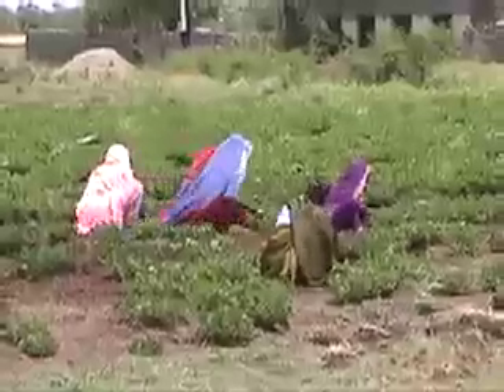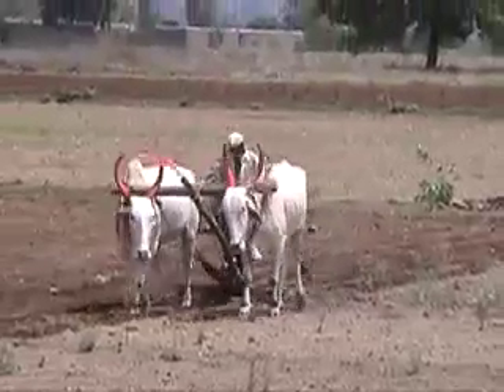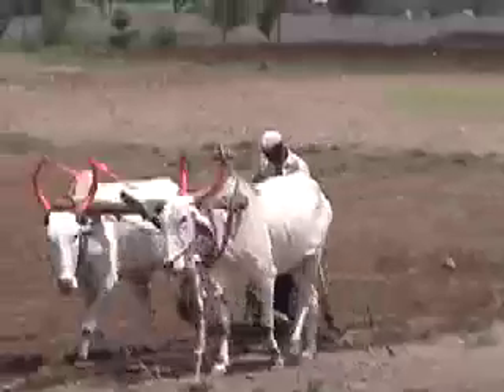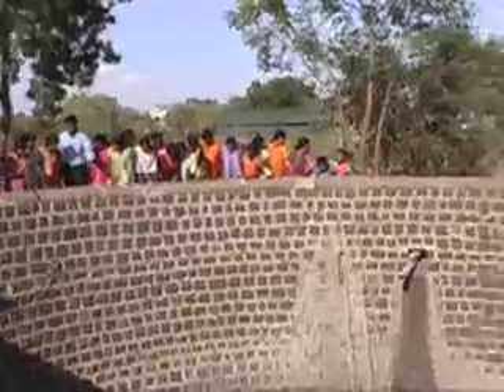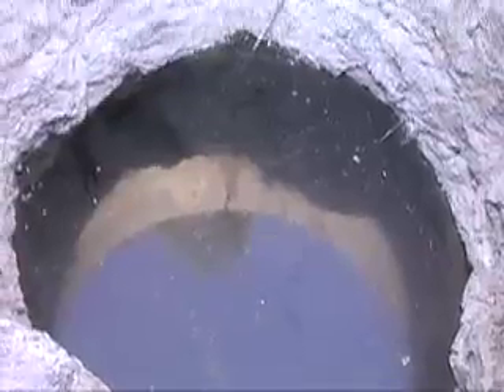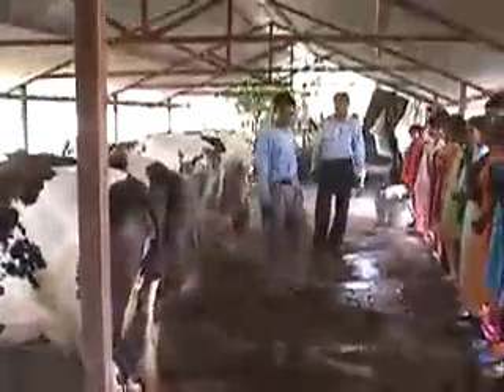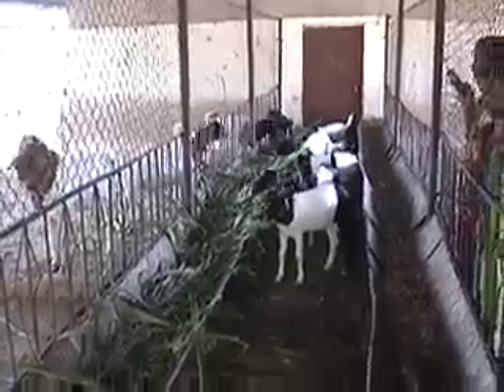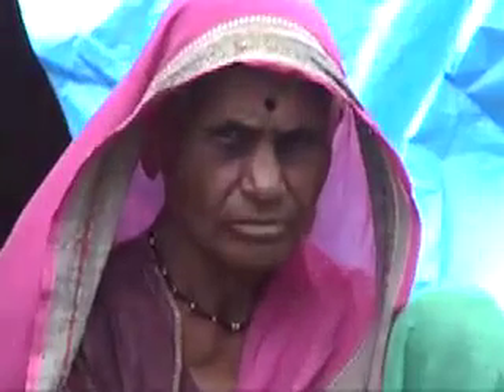Jamkhed CRHP Training Farm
Located in a semi-arid, very drought-prone area, with fairly flat land and poor, rocky soil, the local farmers of Jamkhed have traditionally grown grains and some vegetables, for their own use as well as the market. They use bullocks for plowing, rain for irrigation, and women for weeding and harvesting. Annual average rainfall is 14", mostly in the monsoon months of July to September so there is a long dry spell of about 9 months. Failure of the annual monsoon rain is not uncommon. Not 1% of land in the villages is irrigated. Common, locally available seeds are of limited quality for production. For half the year, many are forced to migrate to sugarcane plantations and urban factories hundreds of miles away in order to survive.

The initial severe poverty, isolation, and backwardness of the area meant that local farmers were cut off from modern agricultural knowledge as well as access to equipment and good quality, high-yielding seeds. The Comprehensive Rural Health Project saw the improvement of agricultural techniques and practices as a necessary step towards the promotion of better nutrition and health. To this end CRHP has often partnered with government agencies, universities, and other NGOs to obtain financial as well as technical support for water and land-related development projects in addition to organizing relevant seminars for local farmers. The creation of Farmers' Clubs and cooperatives encouraged the sharing of knowledge and resources as well as facilitating the introduction of modern equipment that would otherwise have been prohibitively expensive for an individual farmer to procure.

In order to enhance the learning of farmers in the Jamkhed area, in 1995 CRHP decided to develop its own farm as a demonstration and training center. With 80 acres of land the farm has been developed, growing mainly fruit trees, draught-resistant crops that do not require much water, and medicinal herbs. With an agricultural expert on staff the farm has been operated by AIDS, leprosy, and TB patients in need of support and rehabilitation. Jetropha, the diesel tree, being promoted by the government in its Biodiesel program has recently been planted. Different methods are used to preserve and conserve water, e.g. drip irrigation, rainwater harvesting. Organic farming, including vermiculture, is practiced. Value-added production (e.g. drying, juice, preserves) of fruits and vegetables is demonstrated and taught. Plant nurseries and animal husbandry (e.g. goats, chickens) are demonstrated. Most of the food collected on the farm goes to support CRHP's training programs at Jamkhed. Furthermore, CRHP has been actively engaged in watershed development in cooperation with the government for many years. The campaign has successfully organized local labor in various schemes, including food for work programs, to transform barren wasteland into crucial reservoirs, lakes, and areas used to recharge wells and groundwater using a number of techniques. Tree plantations and nurseries for reforestation are likewise an essential component of CRHP's environmental improvement activities.